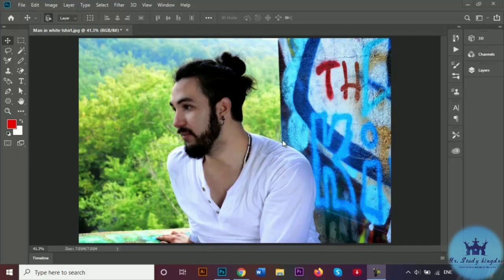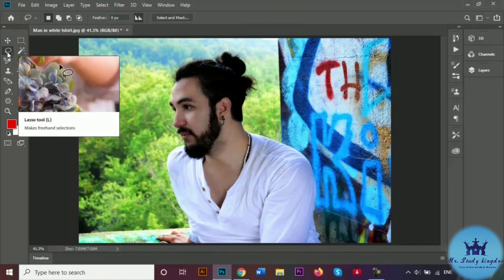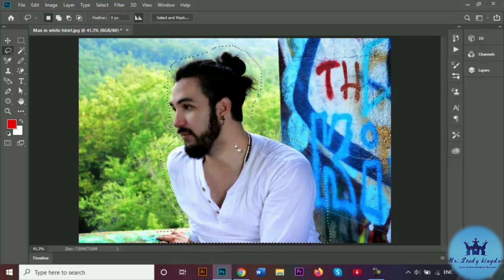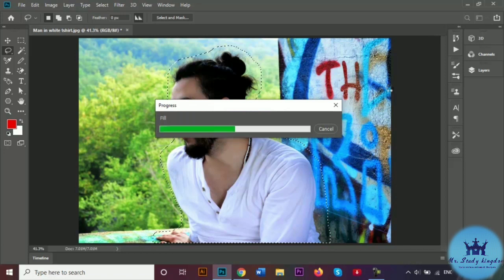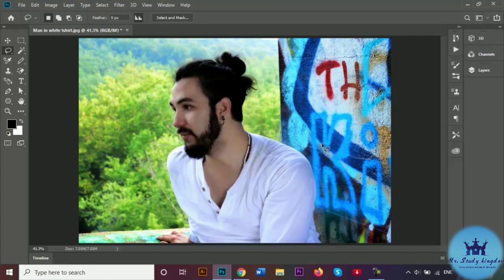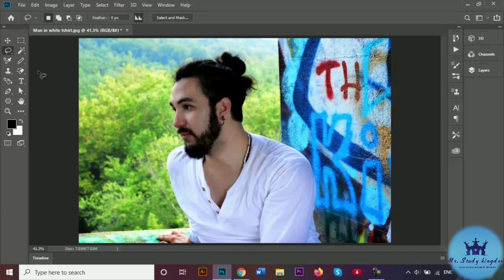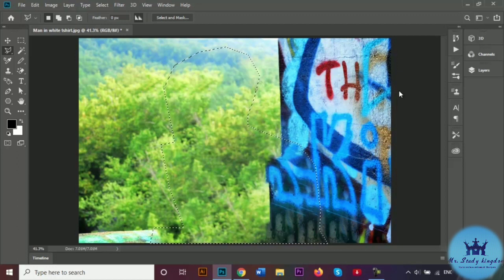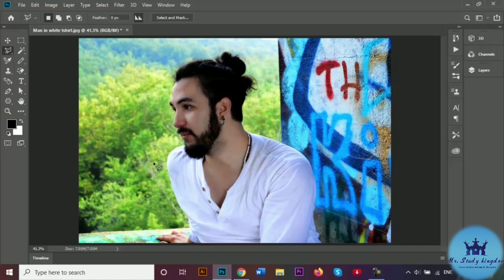Complet Adobe Photoshop Course- Basic to advance | Losso tool &Poligon lasso tool - Adobe Photoshop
Hey Everyone, here's class 2 of Photoshop for Complete Photoshop course |

In this class  I will  teach you about Lasso tool and Polygon Lasso Tool.

photoshop, photoshop for begninners, photoshop in urdu, photoshop in hindi, complete photoshop training, adobe photoshop, photoshop complete course,